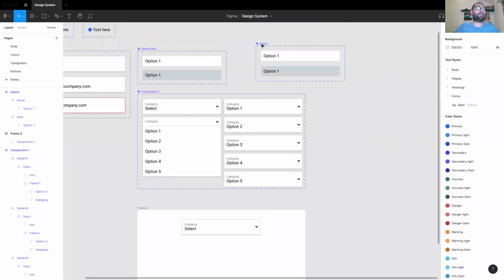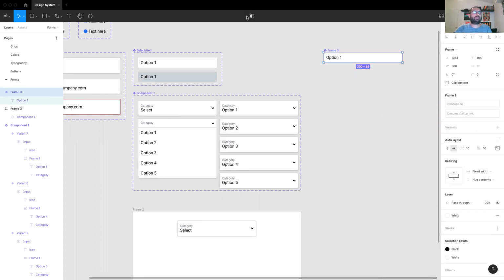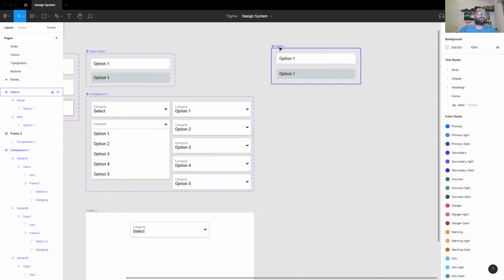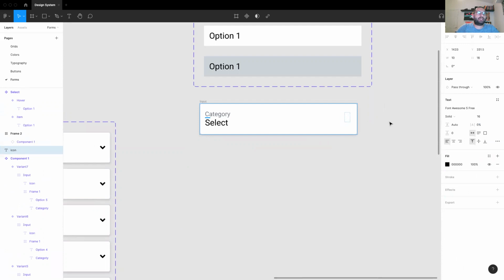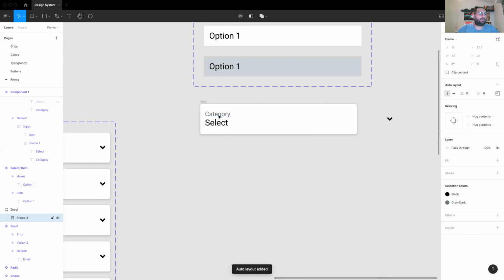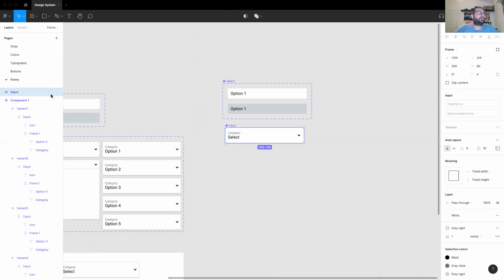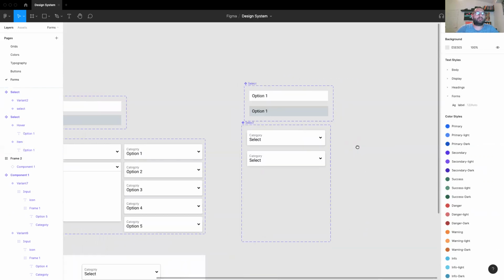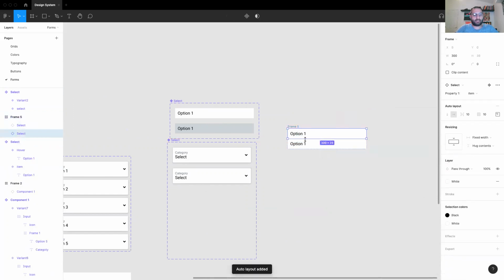Figma tutorial - Design System - Forms Select (Dropdown)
We will be learning how to add a Select (Dropdown) to our design system, in Figma.